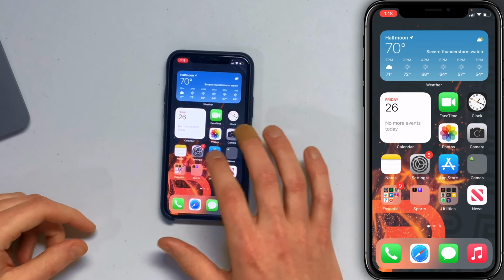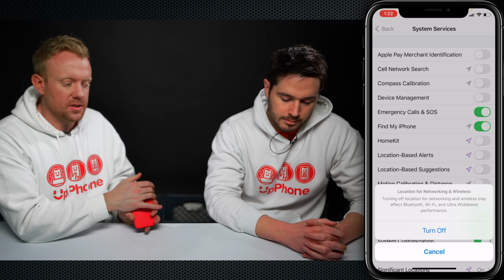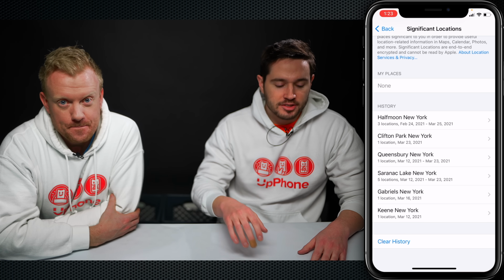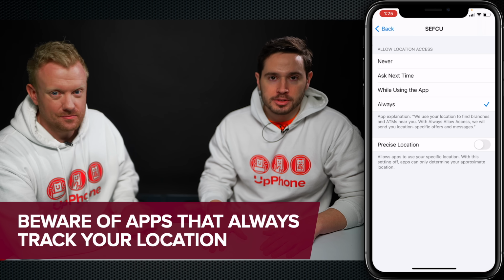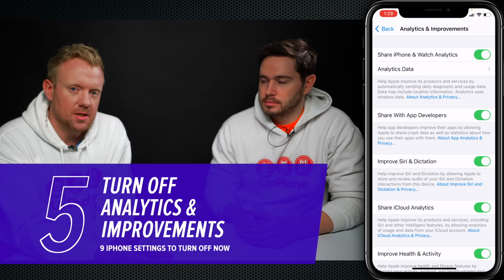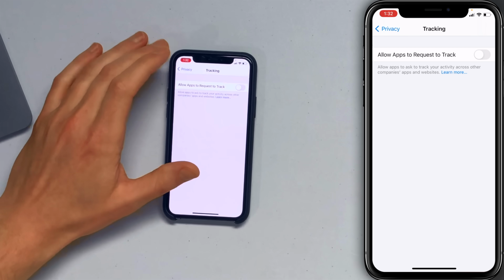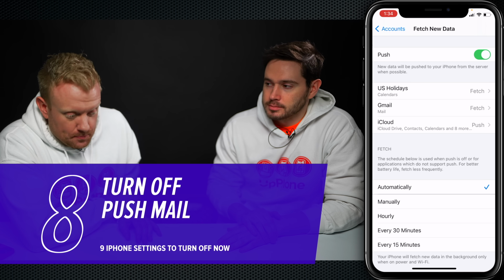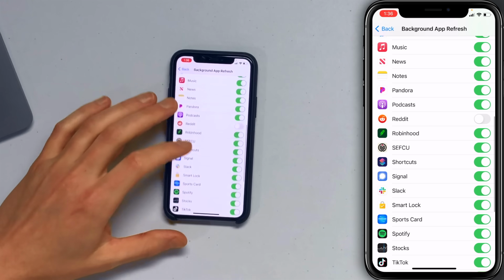9 iPhone Settings You Need To Turn Off Now [2022]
Apple experts David and David tell you about the nine iPhone settings you should turn off immediately in 2022.

0:00 Introduction
0:21 Turn Off Unnecessary System Services
2:18 Turn Off Significant Locations
3:20 Turn Off Unnecessary Location Services
4:40 Turn Off Personalized Ads
6:13 Turn Off Analytics & Improvements
6:57 Turn Off Allow Apps To Request To Track
7:50 Turn Off In-App Ratings & Reviews
8:49 Turn Off Push Mail
9:27 Background App Refresh